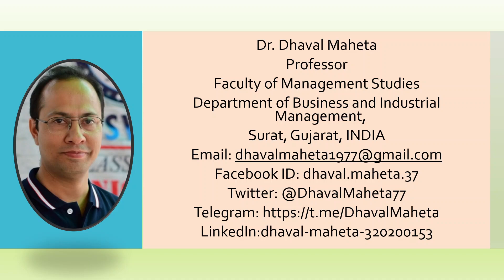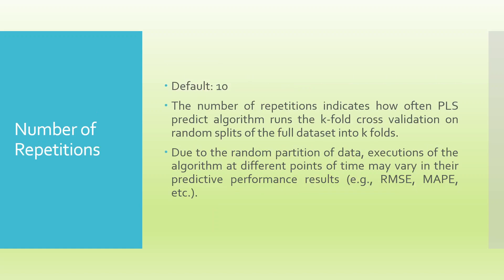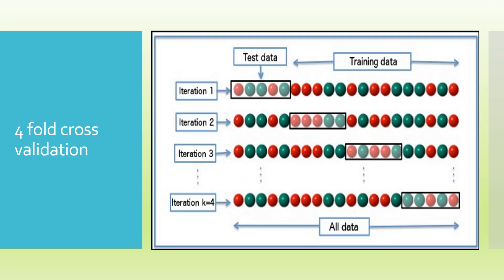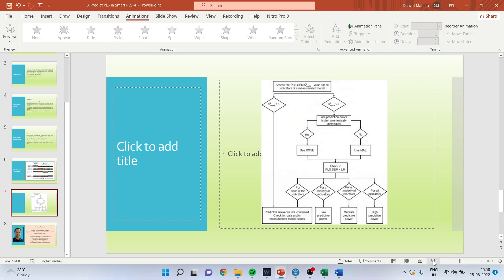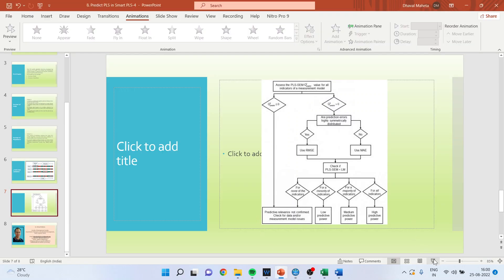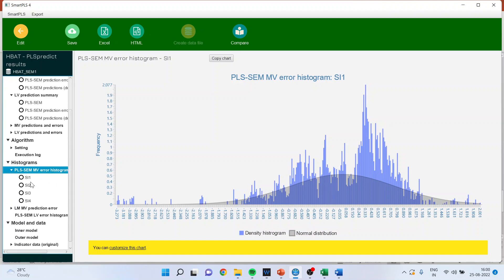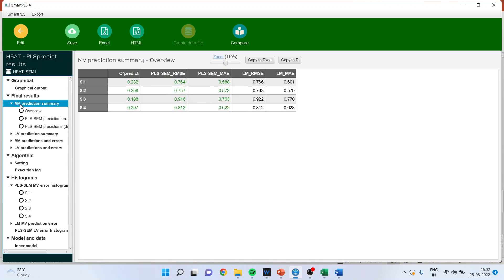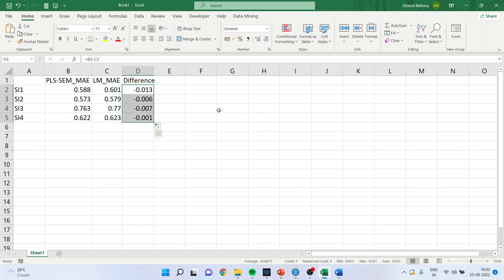8. PLS Predict in SmartPLS-4 || Dr. Dhaval Maheta